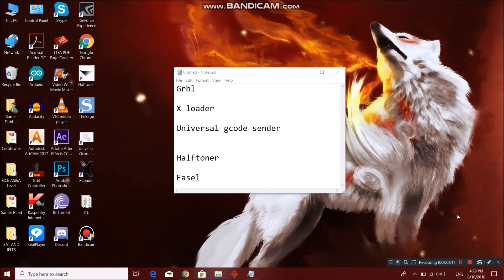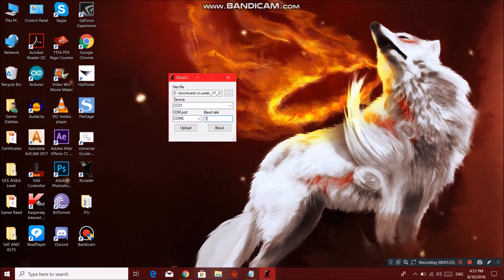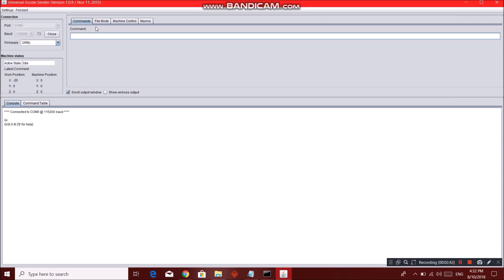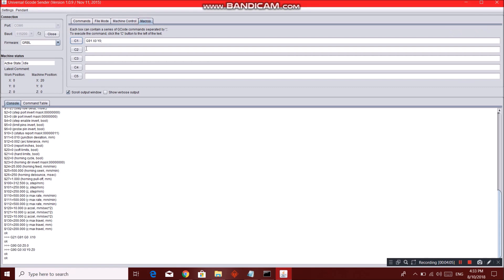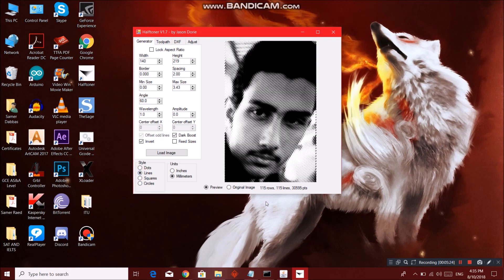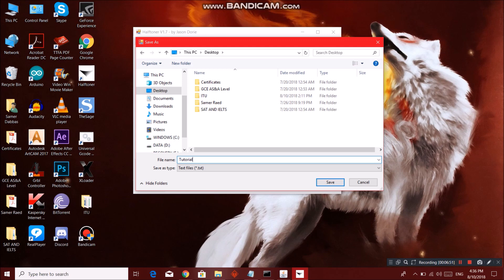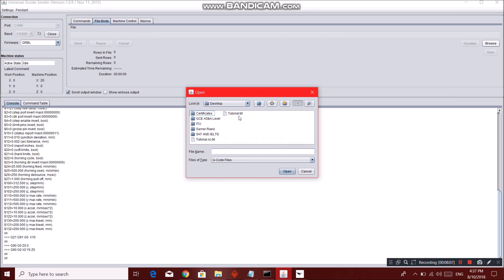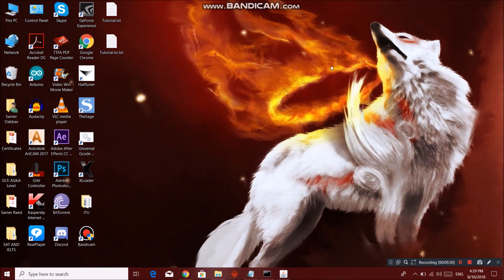Upload Grbl and Gcode (by Halftoner) to Arduino using Xloader and Universal Gcode sender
Following this video in details will allow you run your CNC machine with all ease and don't hesitate to ask us in the comments if you have any enquiry.